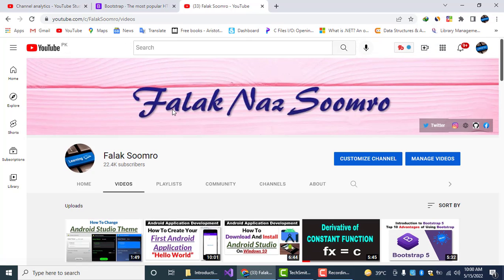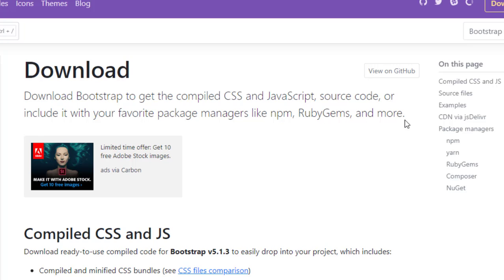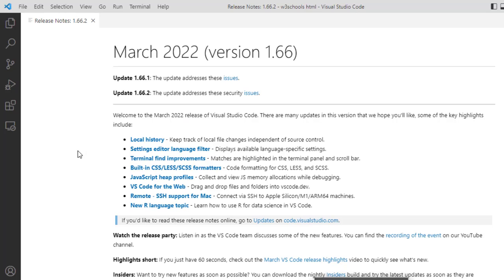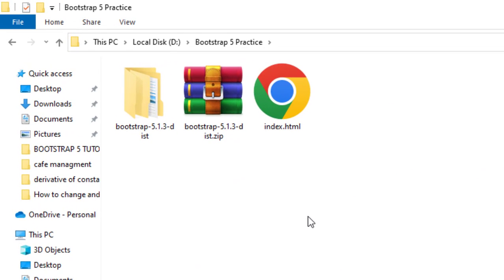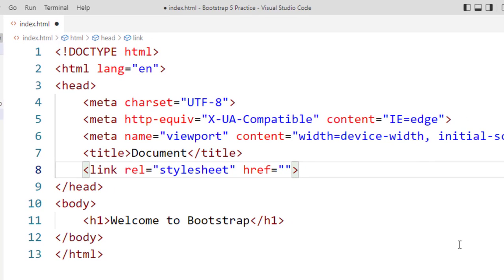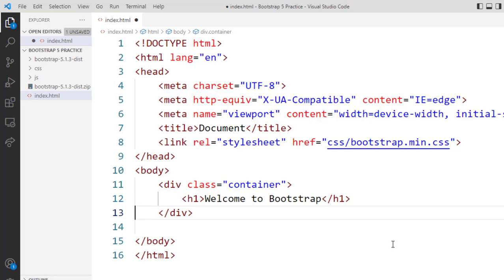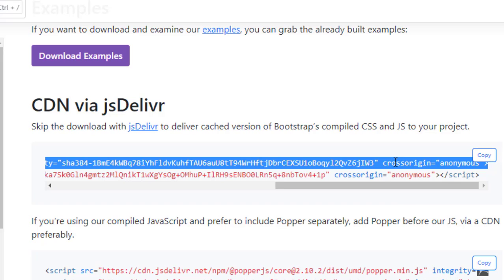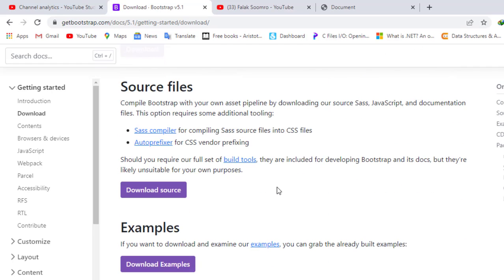How To Download and Use Bootstrap 5 Bootstrap CDN Bootstrap Offline Bootstrap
In this video, I am trying to teach How To Download and Use Bootstrap 5   Bootstrap CDN   Bootstrap Offline   Bootstrap